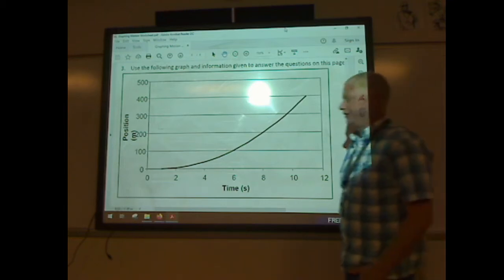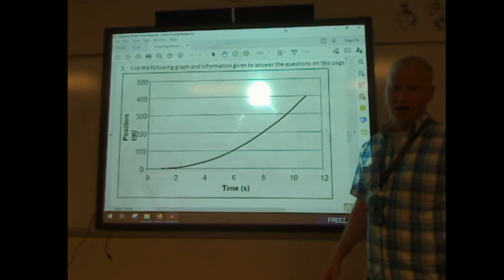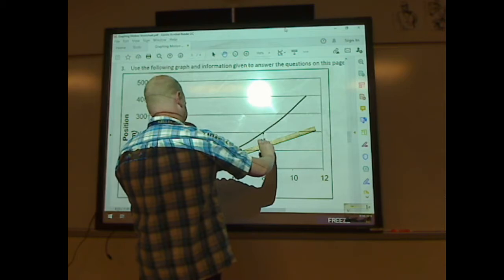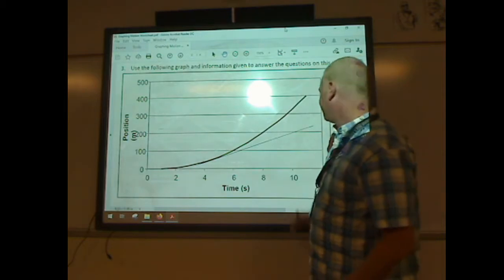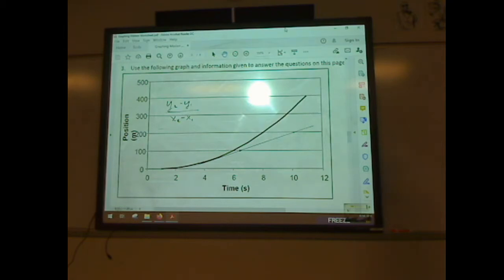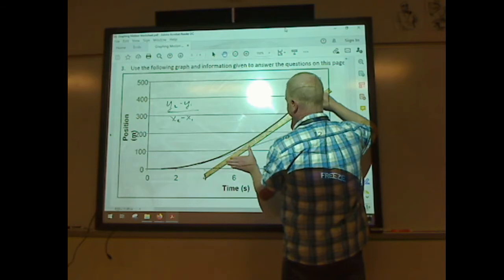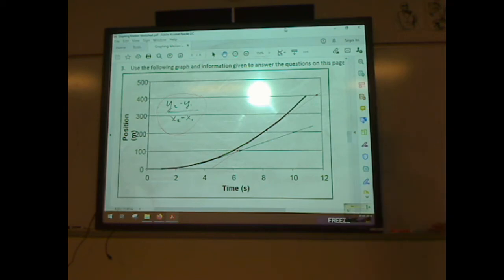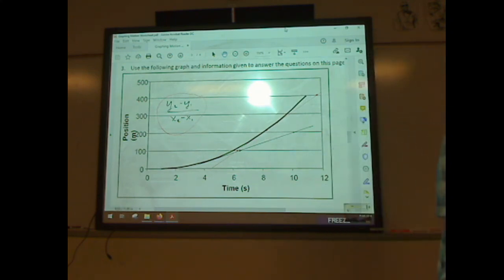03 Graphing Motion Worksheet #3 Walkthrough